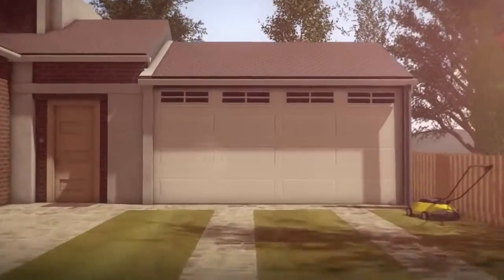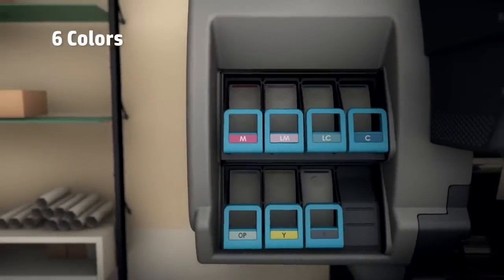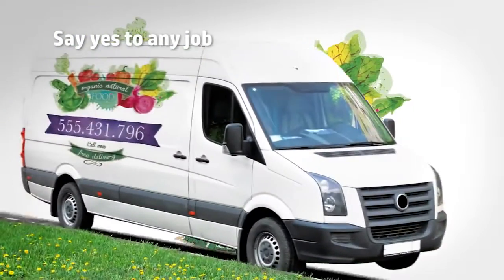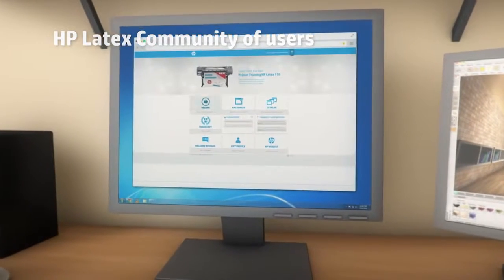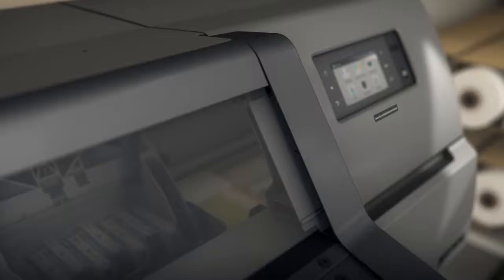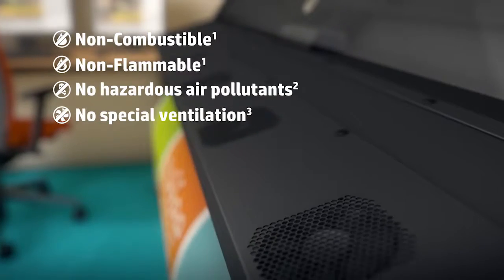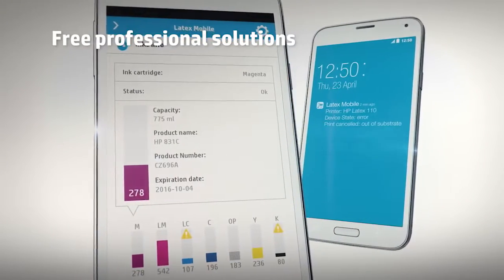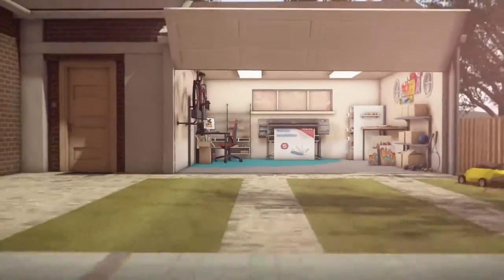01. Easy & Affordable HP Latex HP